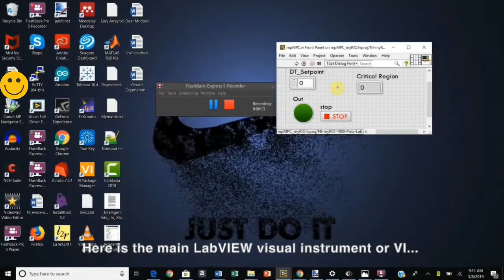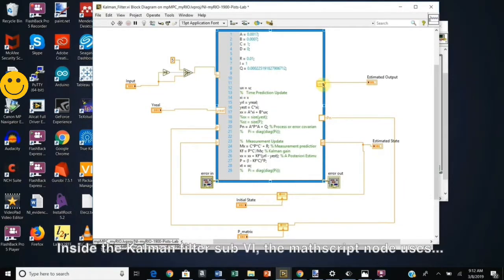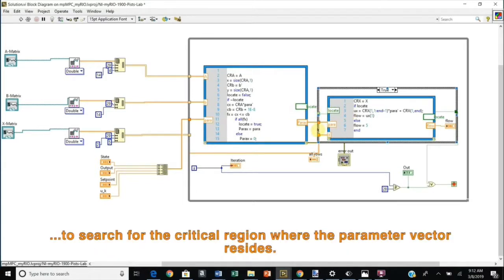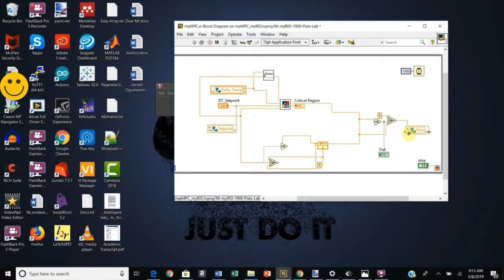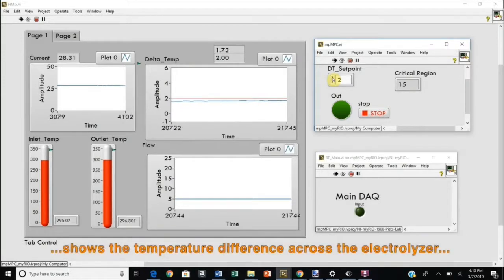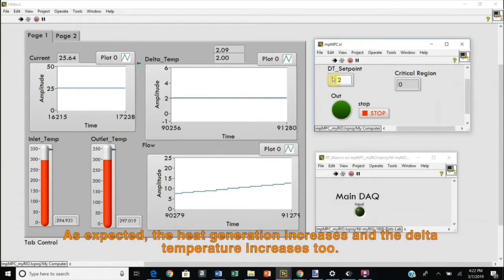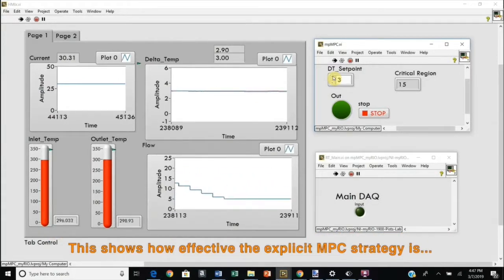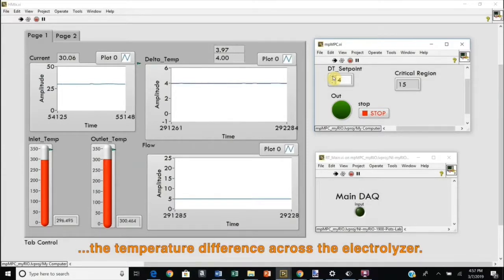Explicit MPC on PEMWE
This video shows the implementation of an explicit model predictive control strategy on a lab-scale PEM water electrolysis system.